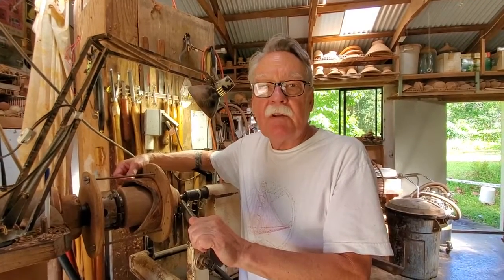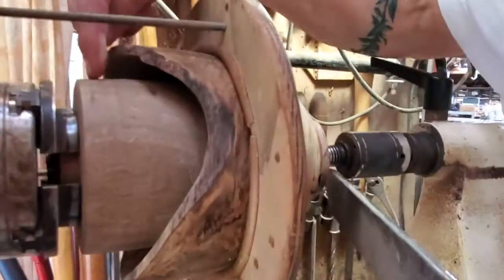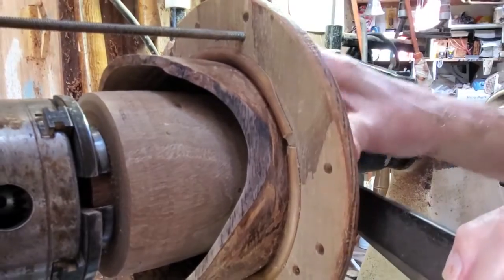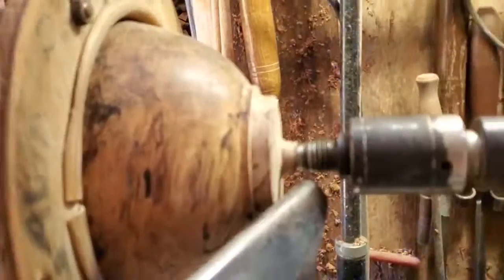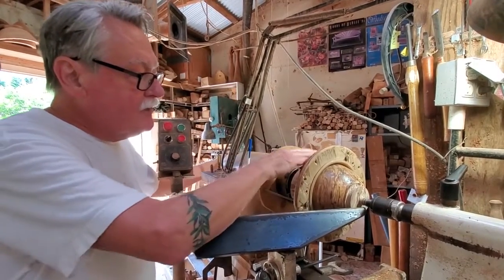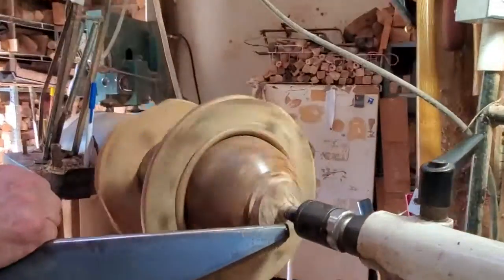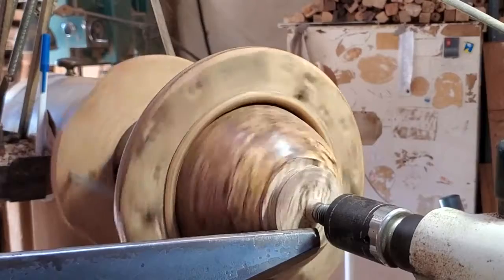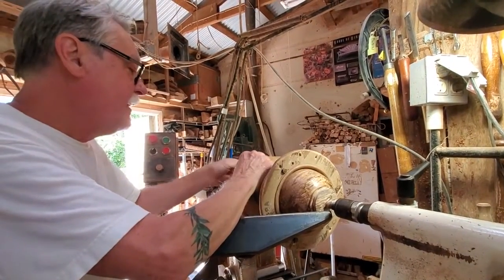Set Up to Turn a Natural Edge Bottom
Turning the bottom of a natural edge bowl can be challenging due to the uneven rim. This short video shows how I set up this Lama piece.